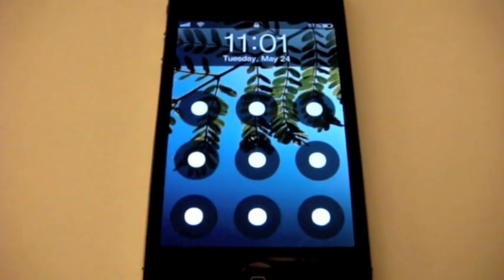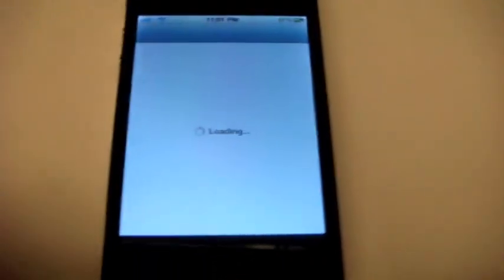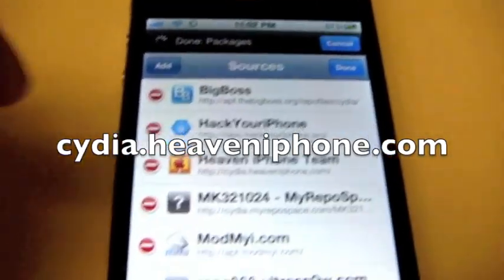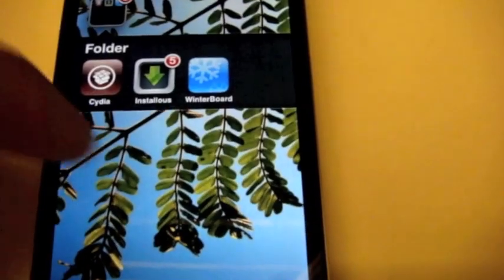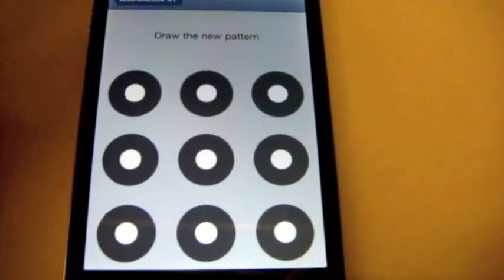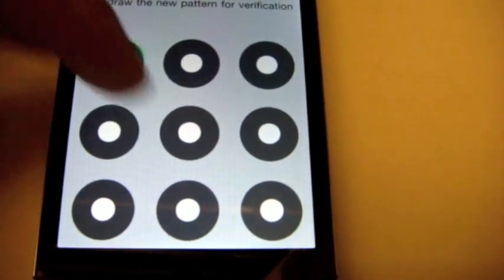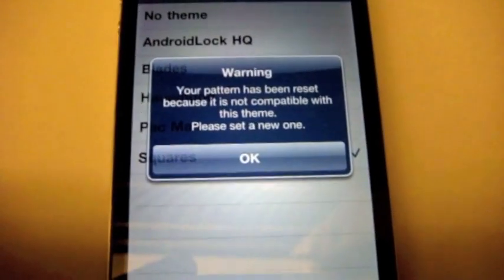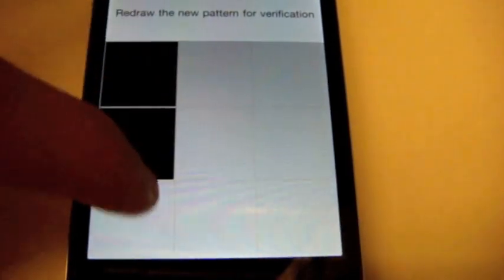Android Lock Screen- iPod & iPhone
Add the following source(s)

1st SOURCE: cydia.heaveniphone.com (search for "AndroidLock 3x" this should work for iOS 3

2nd SOURCE: sinfulliphonerepo.com (search for "AndroidLock XT Cracked" this should work for iOS 4 and 5